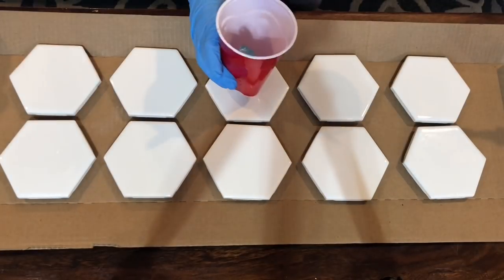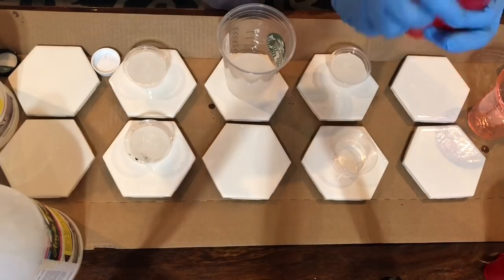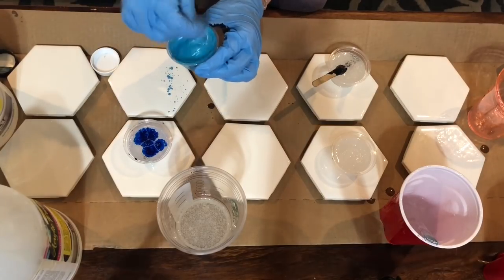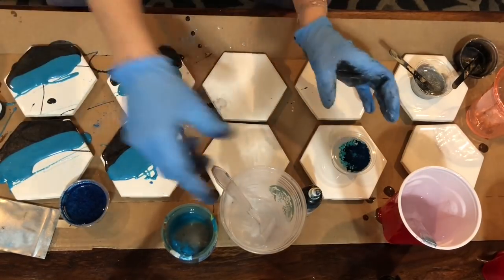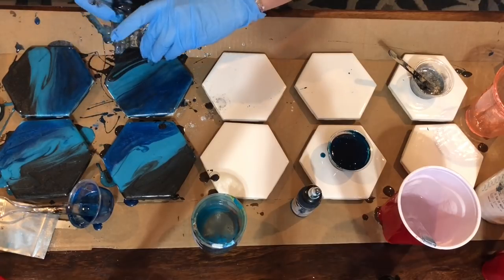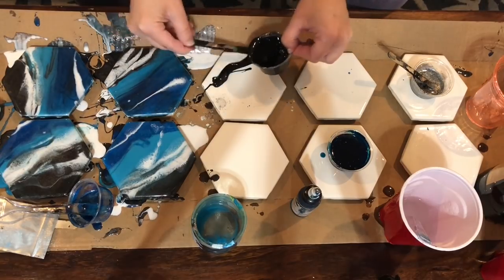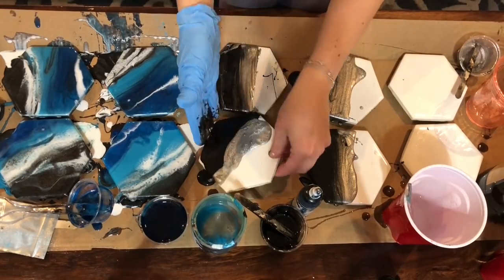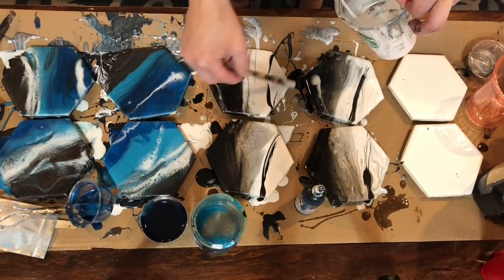Get Started Using Resin in Acrylic Pouring With This Easy Coasters Project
Coasters are an easy, fun, and inexpensive way to learn to use resin in your acrylic pouring. They look great on the coffee table and make great gifts. There's really no wrong way to do this project, so roll up your sleeves and get started!

–Ceramic tiles: hexagon, square, or any shape
–Resin of your choice
–Pigments: acrylic, mica, ink, glitter—your choice
–Blow torch
–Safety protection for yourself and your work area
–Mixing cups
–Popsicle sticks
–Cork or felt backing with adhesive attached [optional]